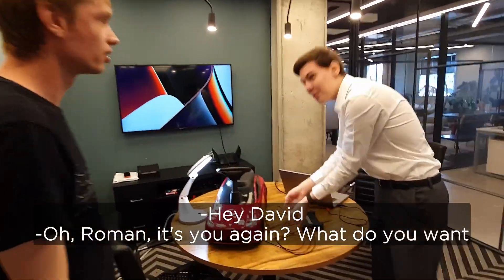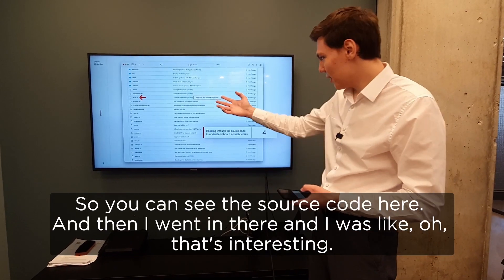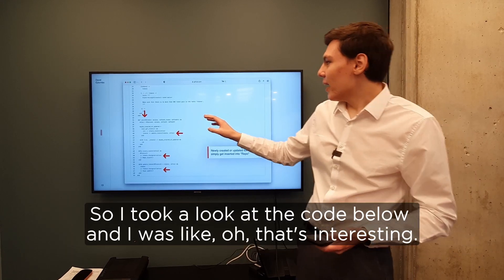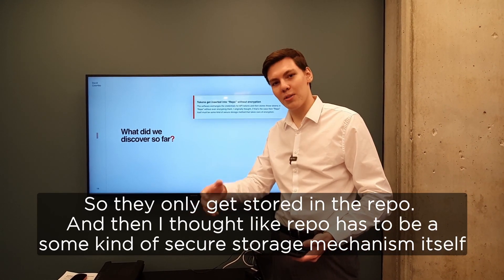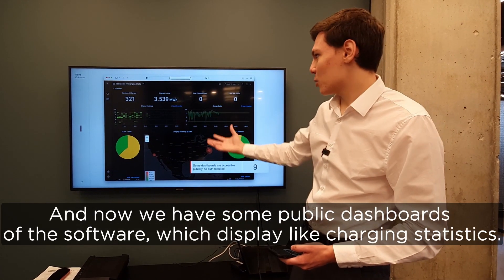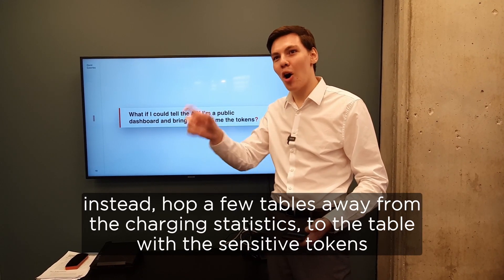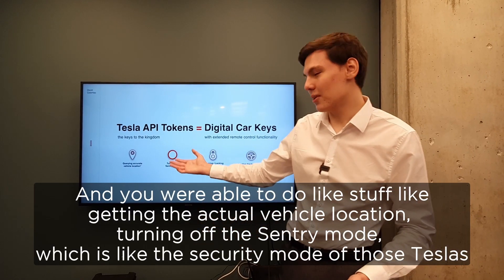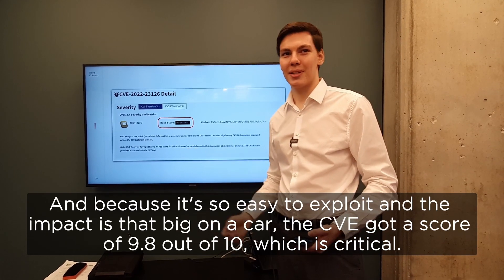David Colombo Explains His Tesla Hack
How did David Colombo hack 25+ Teslas from his home in Germany? Let him explain.